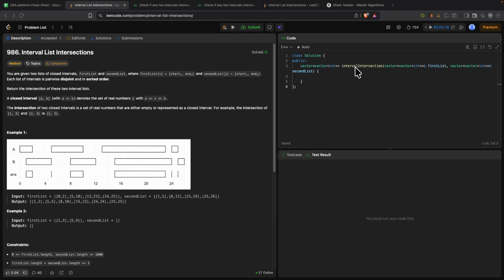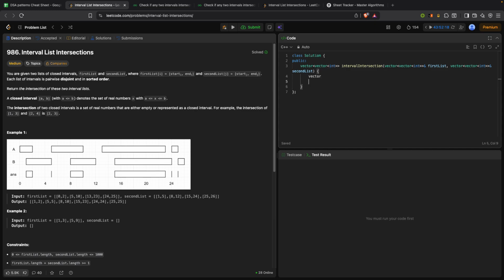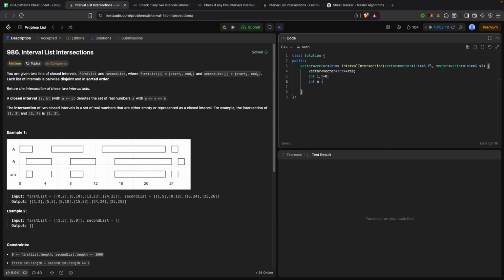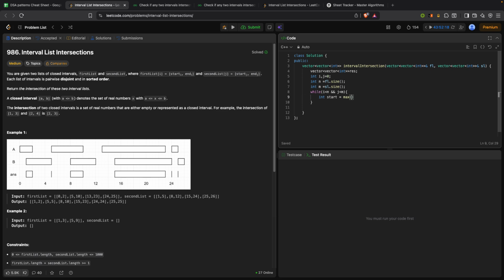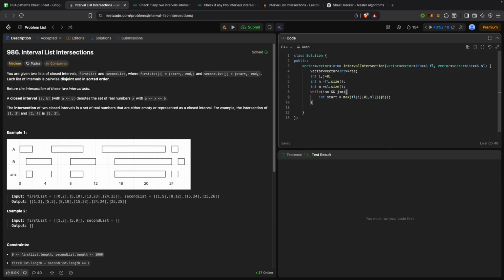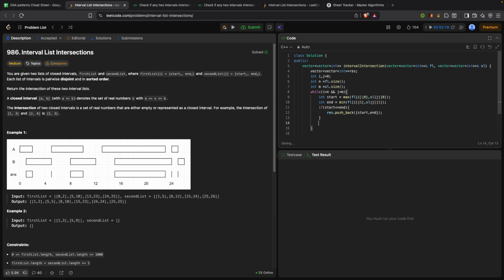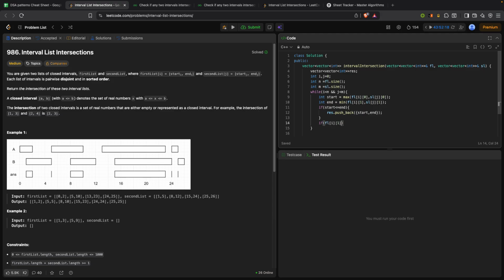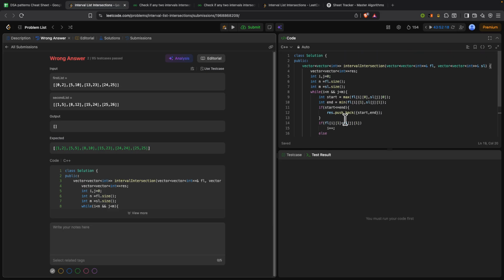986. Interval List Intersections